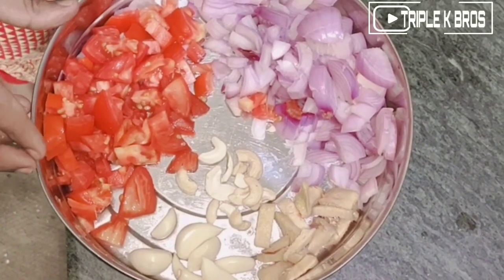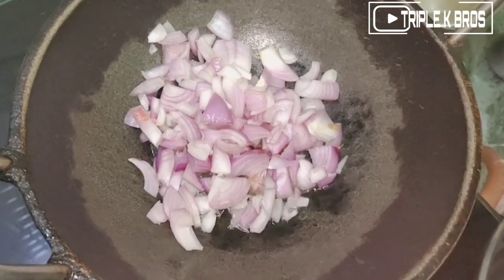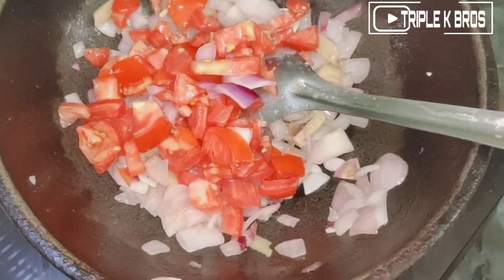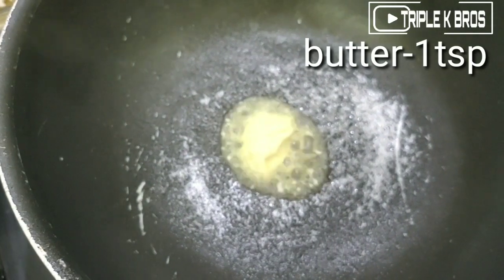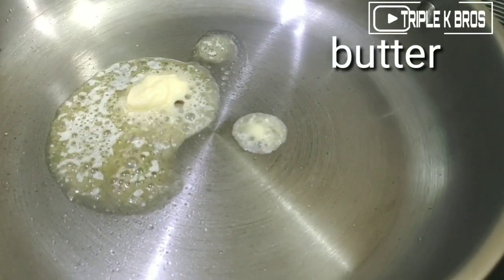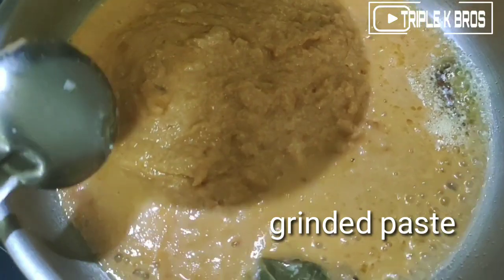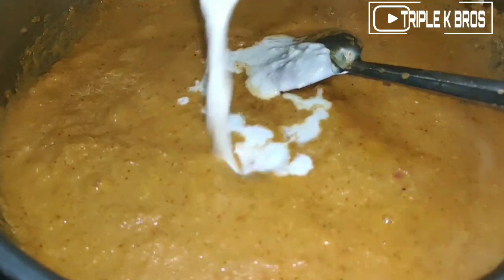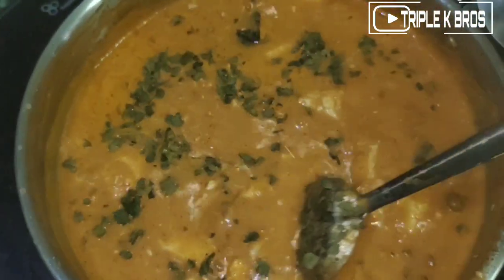Panneer butter masala recipe in tamil